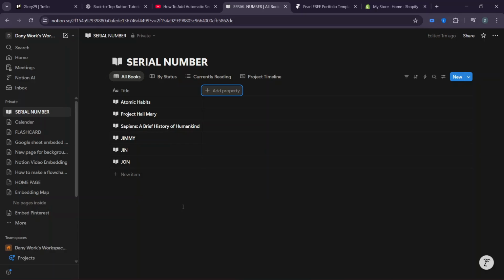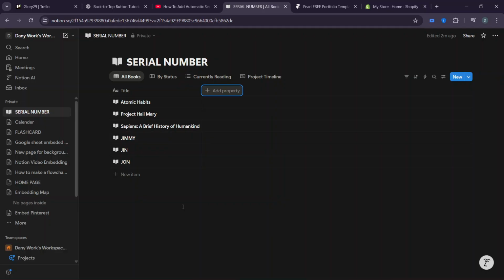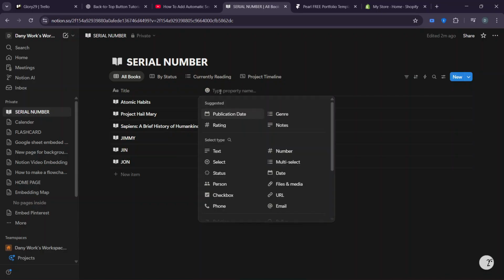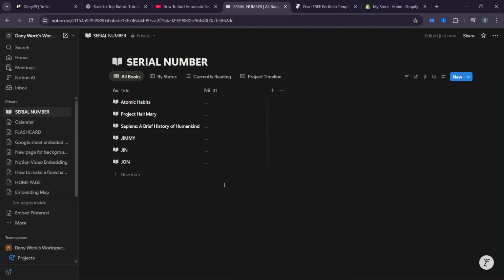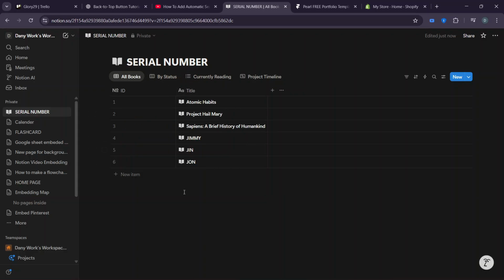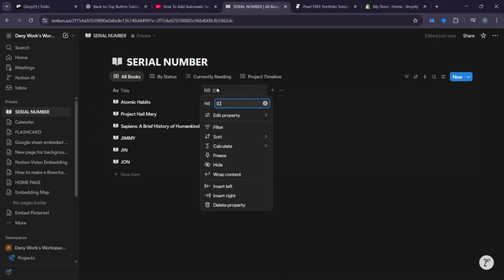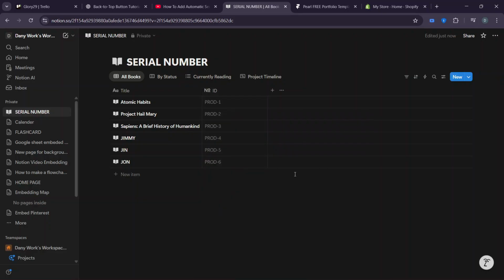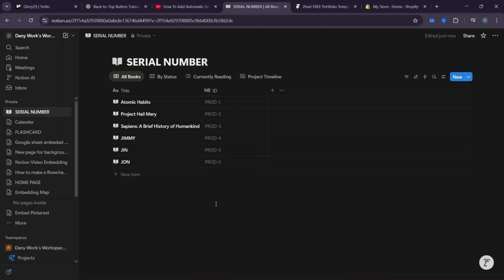How to Add Automatic Serial Numbers in Notion (Full Guide) 2026!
In this comprehensive guide I will show you how to add automatic serial numbers in notion in 2026! Learn how to add automatic serial numbers in Notion to keep your tables organized and easily track entries. This guide walks you through using formulas and built-in features to generate sequential numbers that update automatically as you add or remove items. You’ll also discover tips to customize numbering formats to suit different types of databases. Additionally, the article covers workarounds for limitations in Notion’s native functionality to ensure consistency. By the end, your Notion tables will have dynamic serial numbers that save time and reduce manual errors.